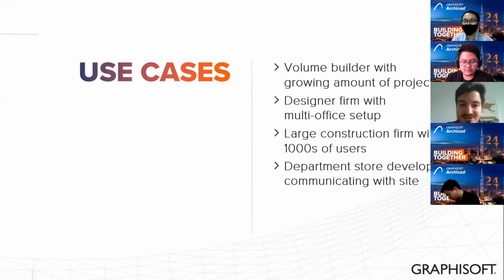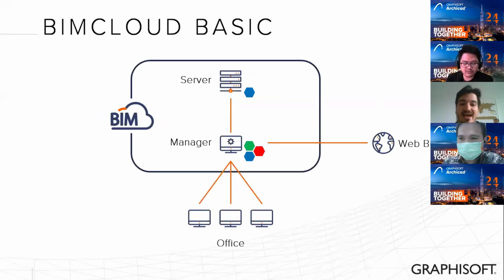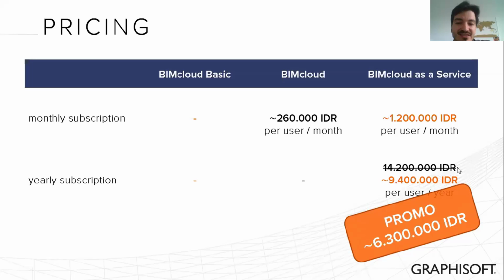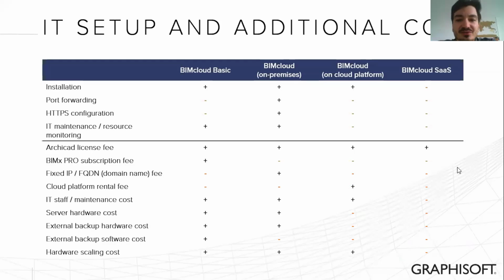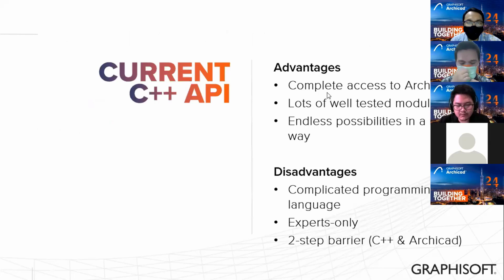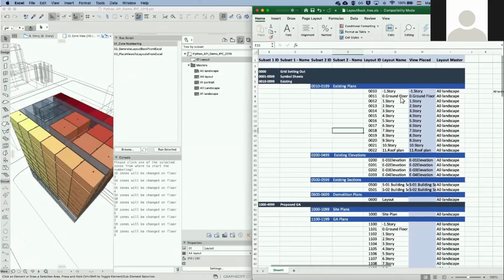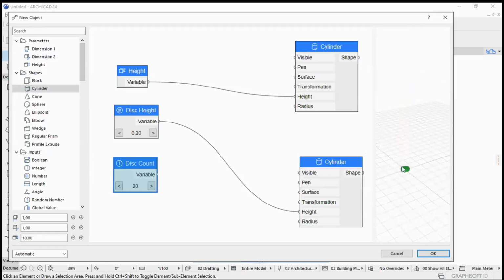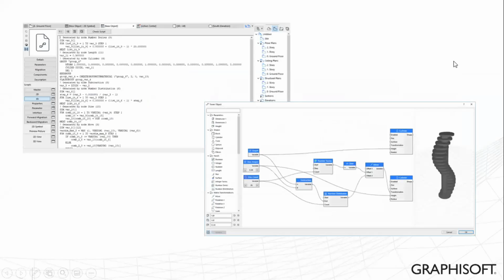Indonesia BIM Conference 2020 - Part 2